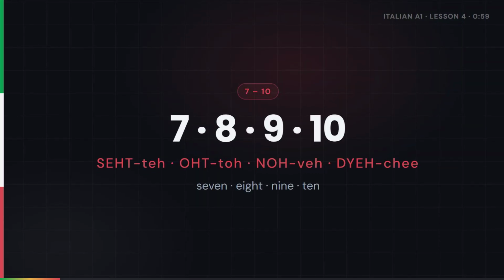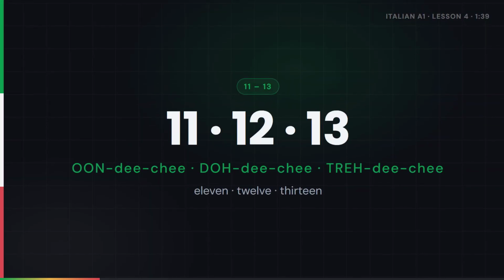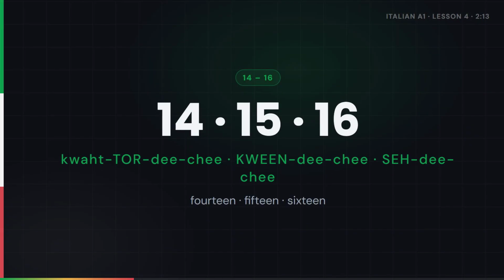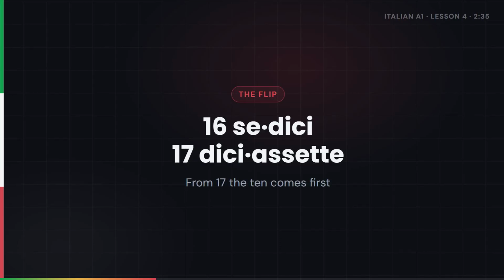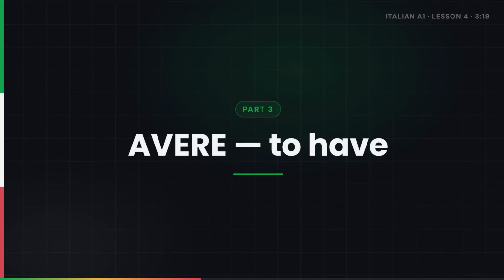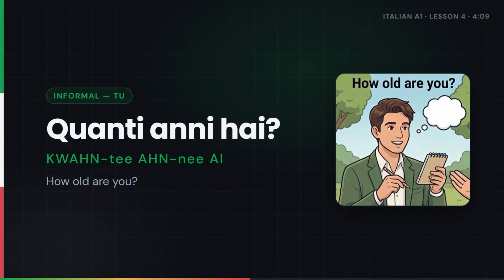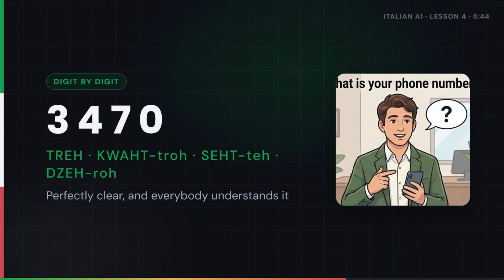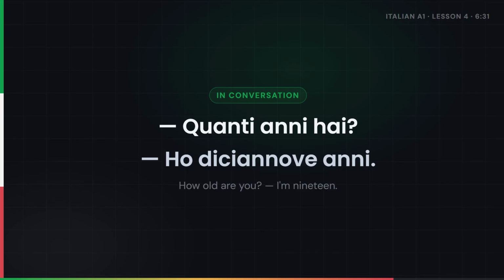Italian Numbers 0–20 & How to Say Your Age (Italian for Beginners #4)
Count to twenty in Italian, say how old you are, and hand over your phone number without freezing. Taught in English, from zero.

Numbers are the first thing a language throws at you that you cannot fake — prices, platforms, ages, phone numbers. This lesson gives you all twenty-one of them, plus the verb Italians use for age, which is not the one you would expect.

0:00 Welcome
0:17 1 to 3
0:35 4 to 6
0:58 7 to 10
1:32 11 to 20
1:59 The pattern: -dici means ten
2:34 The flip at seventeen
3:18 AVERE — to have
3:51 Italians HAVE their age
4:02 Quanti anni hai?
4:47 Your phone number
6:09 Why Italian phone numbers sound so fast
6:30 The conversation
6:50 Review — say them with me
7:56 What you can do now

ZERO TO TWENTY
0 zero · 1 uno · 2 due · 3 tre · 4 quattro · 5 cinque
6 sei · 7 sette · 8 otto · 9 nove · 10 dieci
11 undici · 12 dodici · 13 tredici · 14 quattordici · 15 quindici
16 sedici · 17 diciassette · 18 diciotto · 19 diciannove · 20 venti

AGE
Quanti anni hai? — how old are you? (informal)
Quanti anni ha? — how old are you? (formal)
Ho venti anni. — I'm twenty (literally: I have twenty years)
ho, hai, ha — I have, you have, he/she has

PHONE
numero — number
telefono — telephone
Qual è il tuo numero di telefono? — what's your phone number?
Il mio numero è… — my number is…

THREE THINGS TO REMEMBER
Eleven to sixteen are not new words. Undici is uno plus dieci, glued together. At seventeen the ten jumps to the front — diciassette — and that is the only irregular bit.
In Italian you do not BE twenty, you HAVE twenty years. The verb is avere, never essere.
Italians read phone numbers in pairs, not digit by digit. That is why they sound twice as fast. Until you have the numbers past twenty, say yours one digit at a time — it is completely normal.

Italian for Beginners is a 40-lesson A1 course taught entirely in English, built for people starting from zero. One idea per lesson, and always time to speak out loud.

Subtitles are available in English — tap the CC button.

How old are you, in Italian? Answer in the comments.